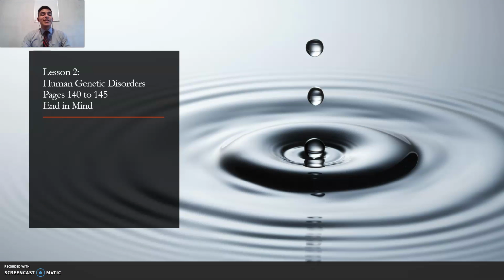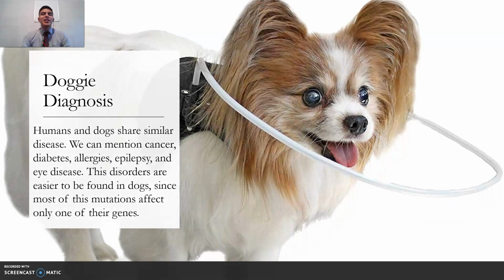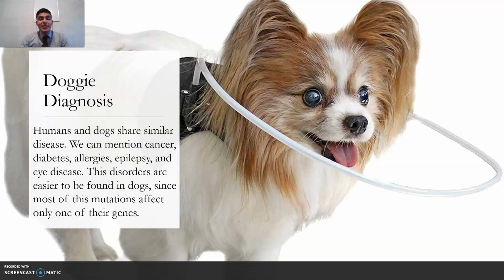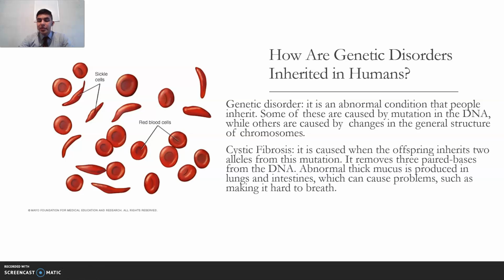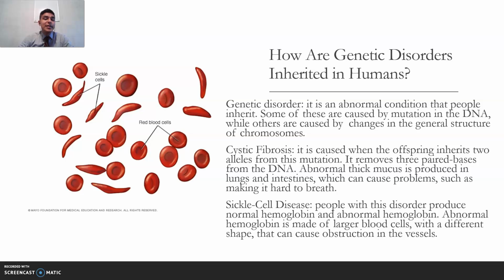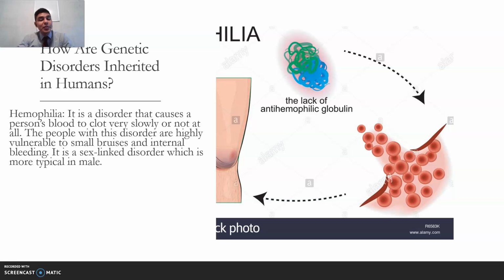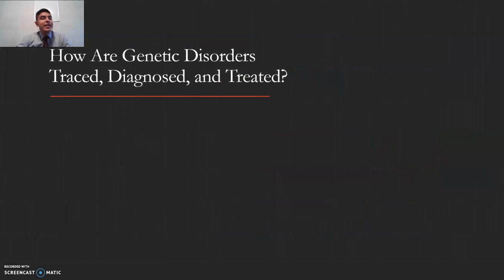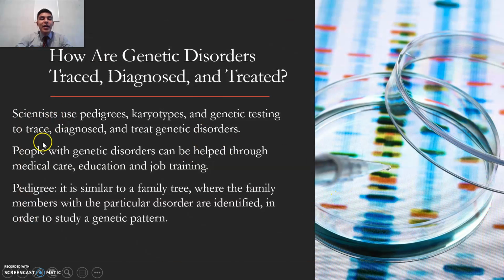9th BYS 23